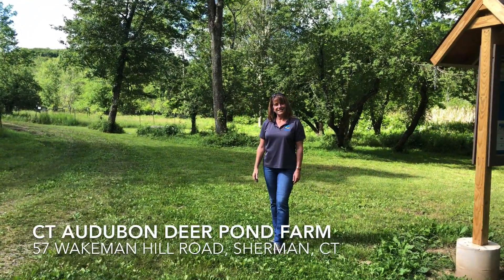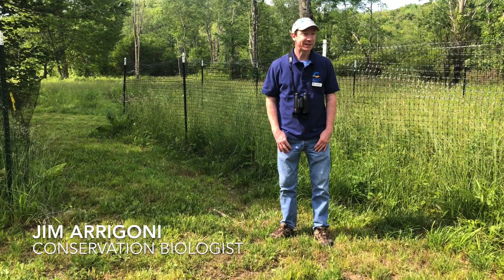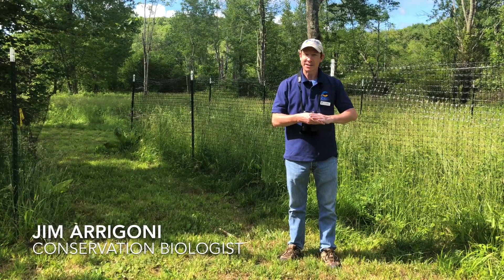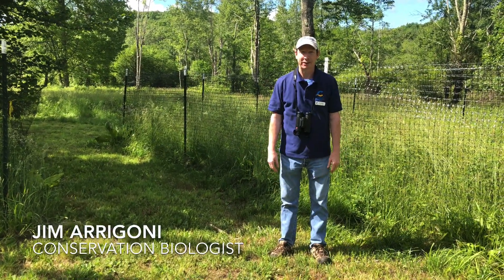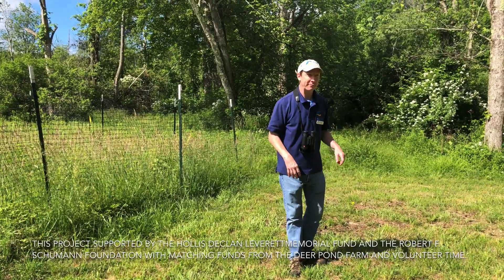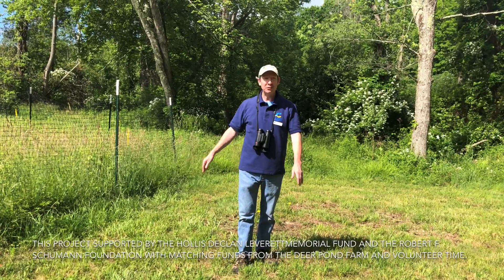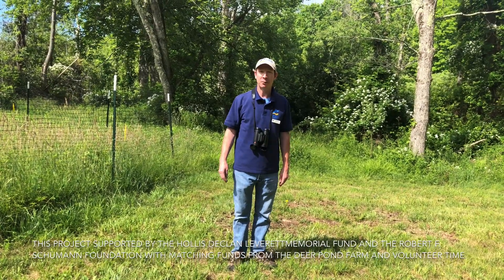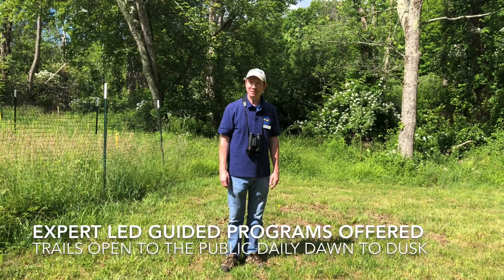Deer Pond Farm Habitat Enhancement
Learn about a project at Deer Pond Farm to enhance birding habitat.  Meadow wildflowers, shrubs and small trees were selected and planted to increase diversity and abundance of birds and other wildlife.